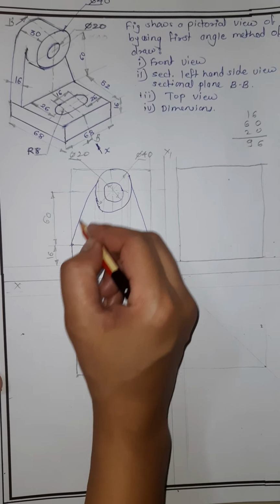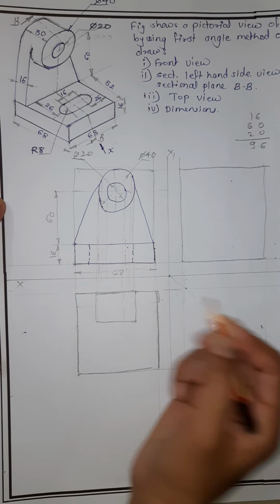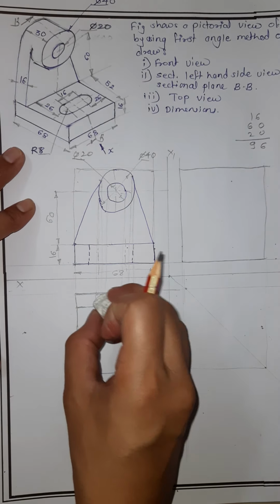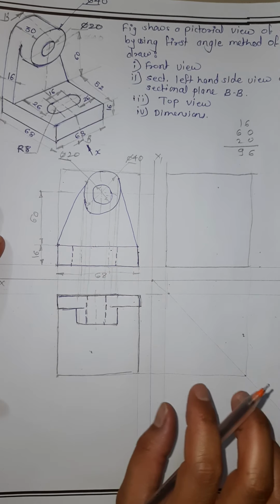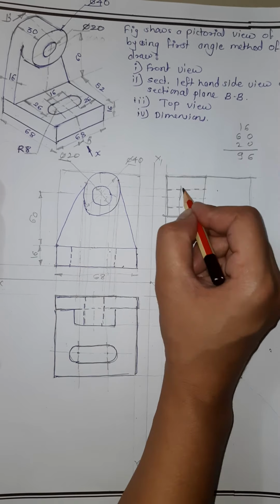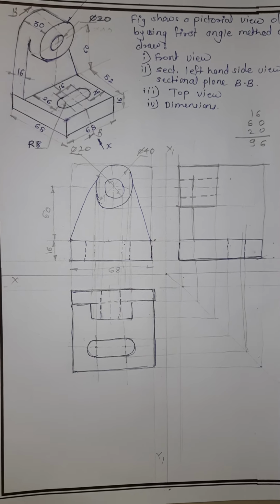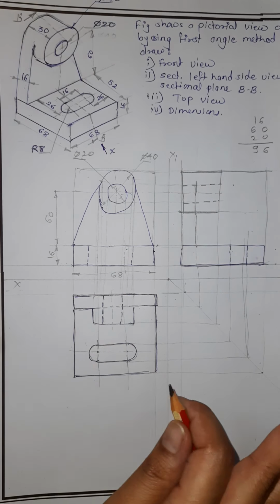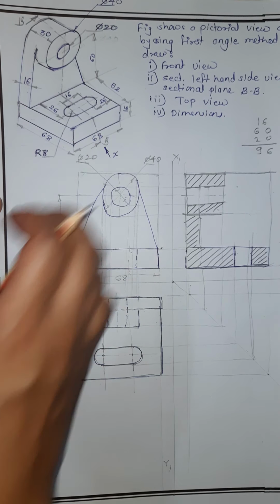Orthographic Projection 5B